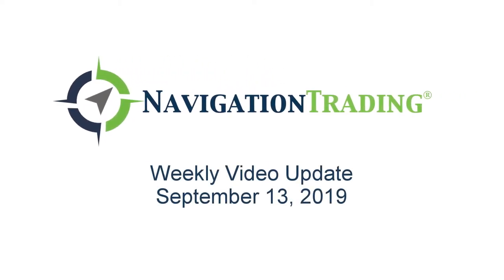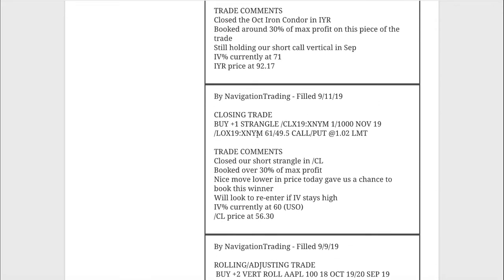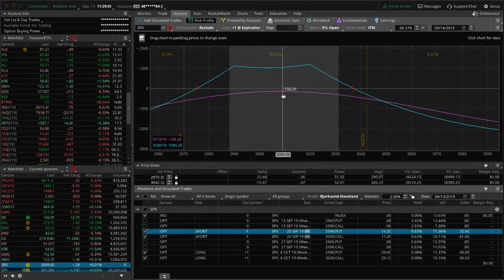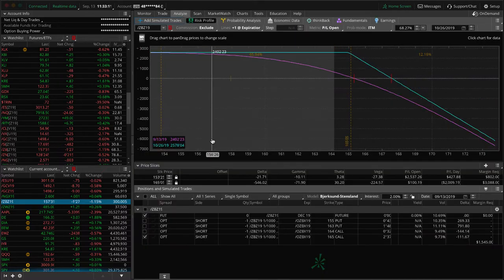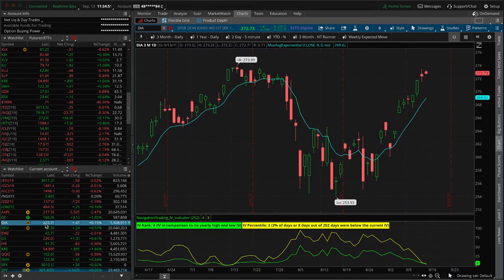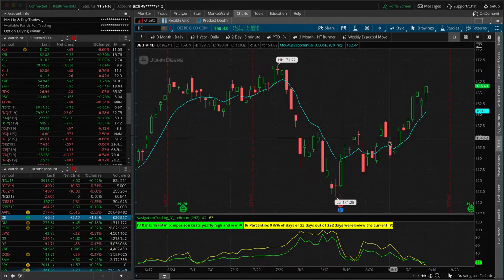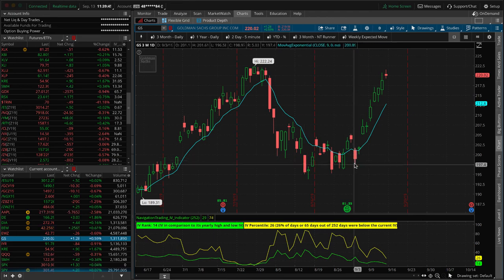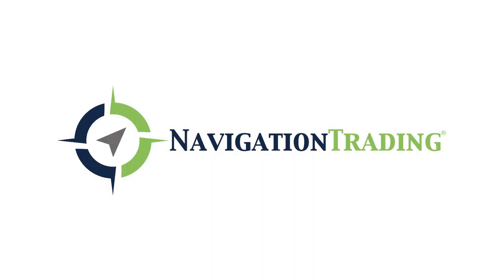Trading Options - Weekly Video Update from September 13, 2019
Each week our NavigationTrading Pro Members get access to a Weekly Video Update to review all trades from the week. Here is one from September 13, 2019.

Happy Trading!

YouTube.com/navigationtrading
Facebook.com/navigationtrading
Stocktwits.com/navigationtrading